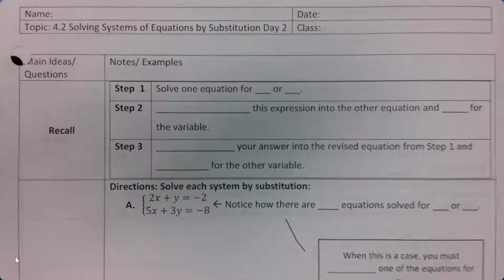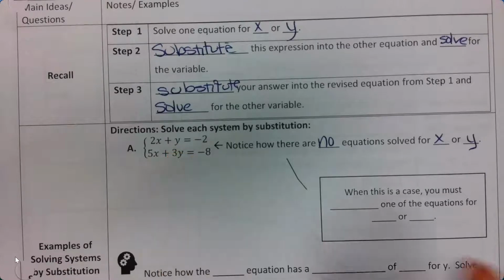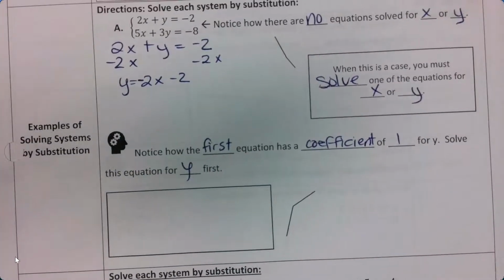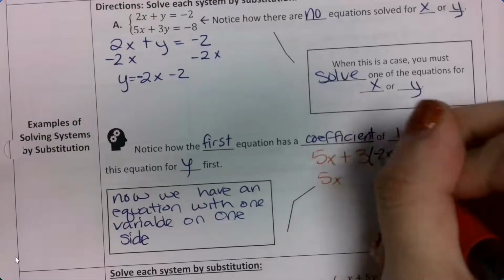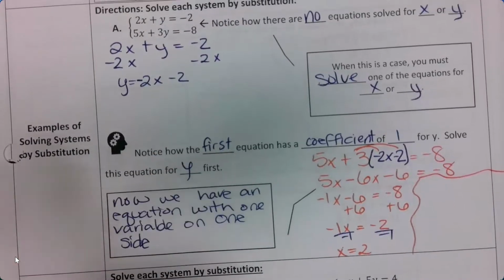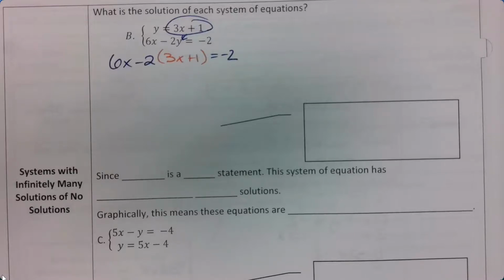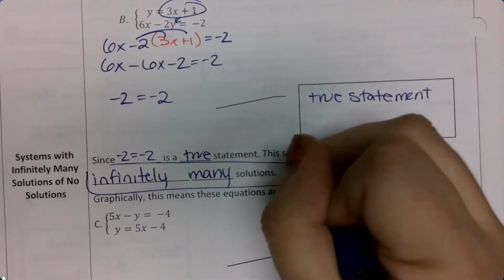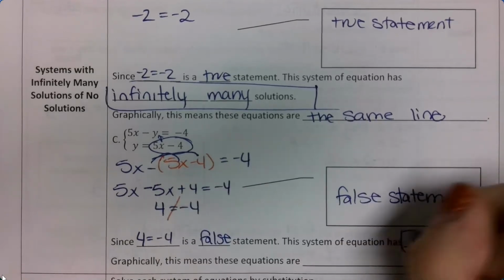4 2 Solving Systems of Equations by Substitution Day 2